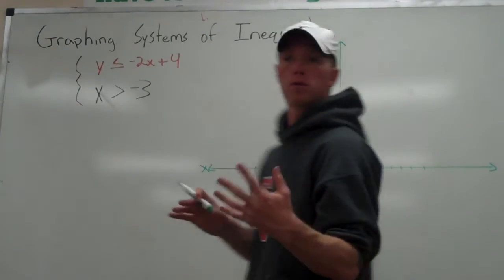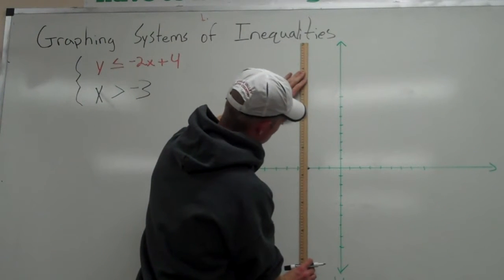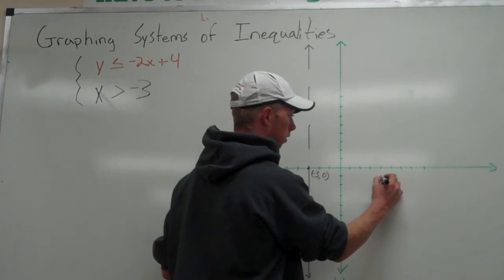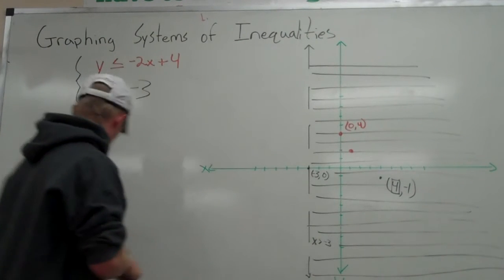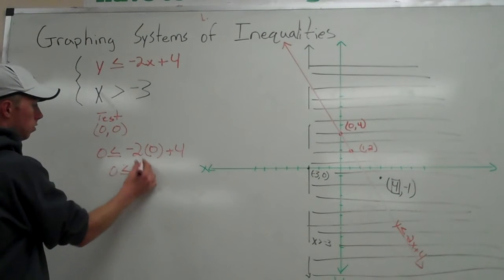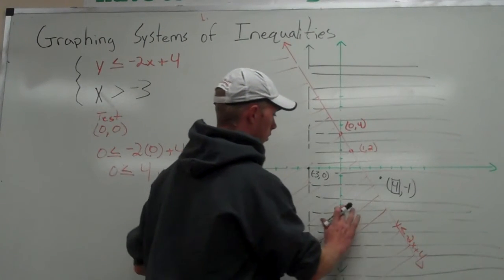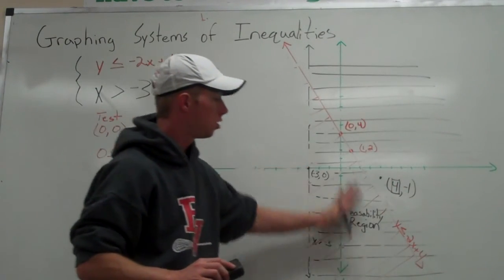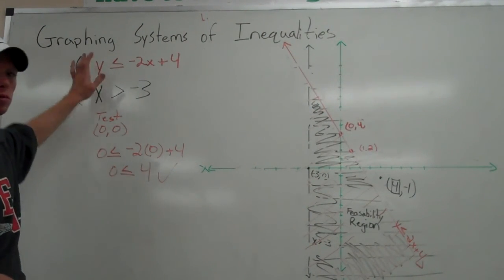Systems of Inequalities 3.MP4